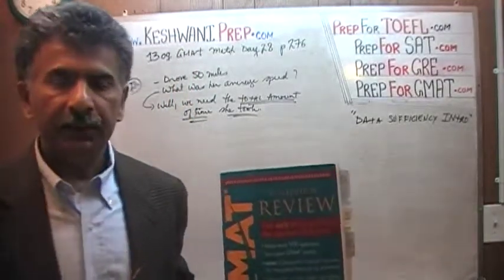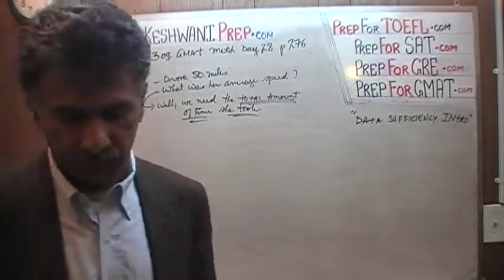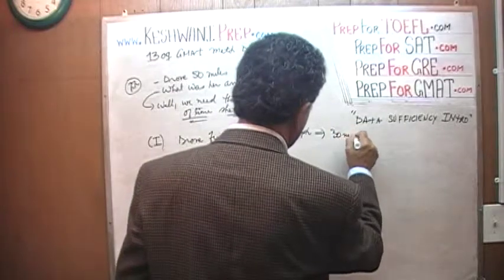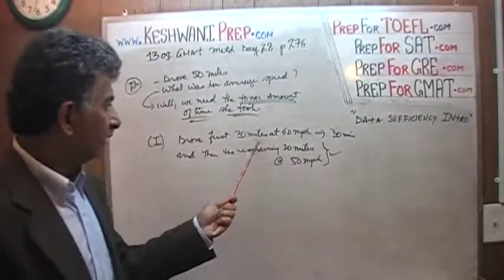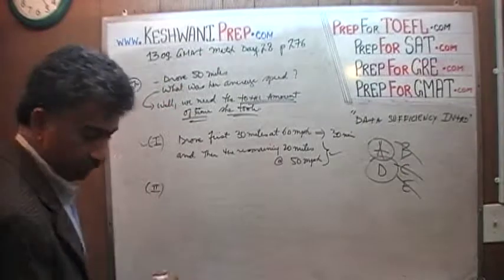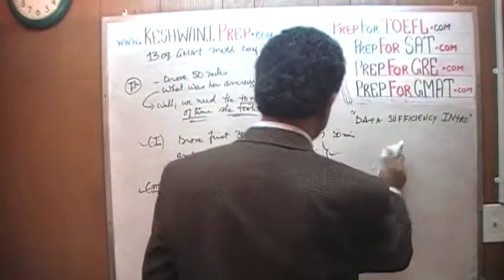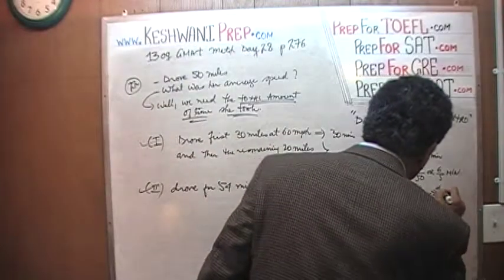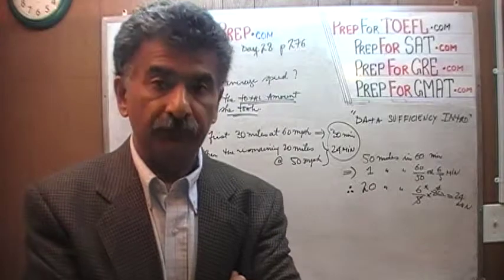GMAT Review 13th Edition Day 28, p276, ds22, Data Sufficiency, Prep Tutor via skype GMAT, GRE, SAT